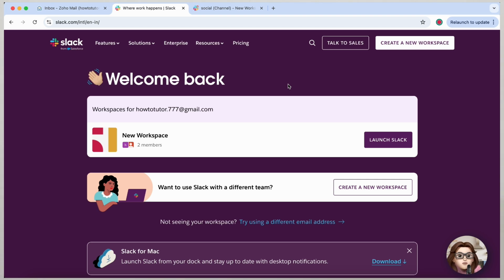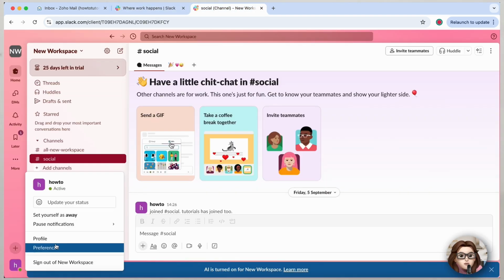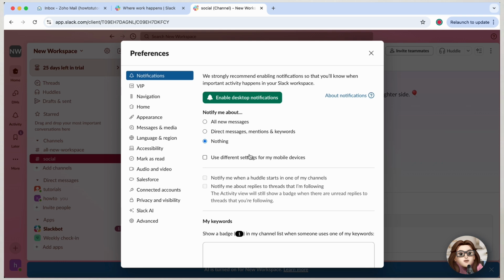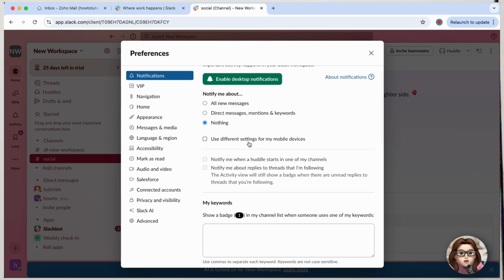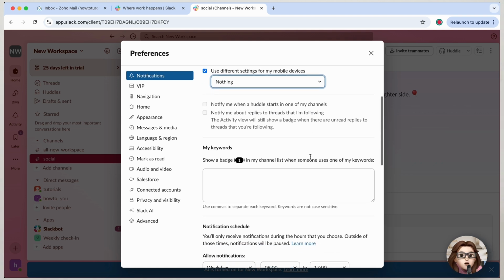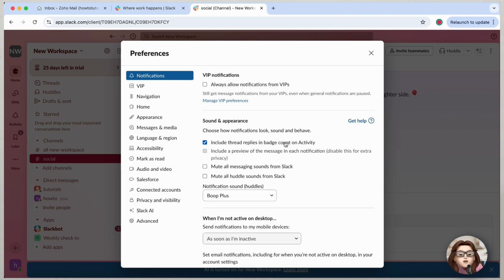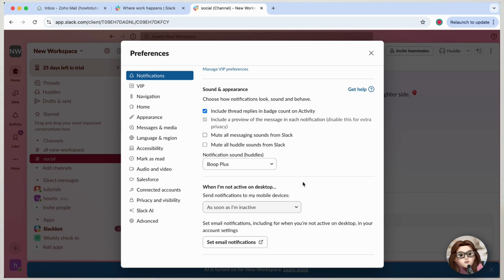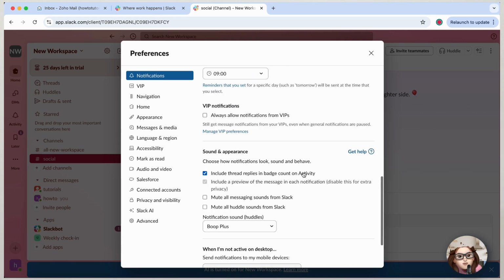How to Customize Slack Notifications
In today’s video, we’ll walk you through how to customize Slack notifications so you can stay productive, reduce distractions, and never miss an important update. Whether you’re working remotely, managing a team, or collaborating with clients, Slack’s flexible notification settings let you take full control over when and how you get alerts.

By the end of this step-by-step guide, you’ll know exactly how to:

Adjust desktop and mobile notifications in Slack.

Set Do Not Disturb (DND) hours to focus without interruptions.

Choose between all messages, direct mentions, or custom keywords.

Manage notifications for specific channels so only the important ones alert you.

Fine-tune sound, preview, and delivery options to match your workflow.

Customizing notifications is one of the most powerful ways to improve your Slack experience. If you’re constantly getting pinged for every small update, you’ll learn how to reduce unnecessary noise. And if you’re worried about missing something urgent, you’ll discover how to set keyword alerts or channel-specific notifications so you’re always in the loop.

Slack notifications can be personalized for:

Desktop – control how messages appear while you work.

Mobile – get alerts on the go without being overwhelmed.

Channels – decide which channels deserve priority and which should stay muted.

Mentions & Keywords – never miss a message where your name or custom terms are mentioned.

This video is perfect for anyone new to Slack, as well as advanced users who want to fully optimize their workflow. We’ll also cover pro tips on how to balance productivity with communication, ensuring Slack works for you instead of against you.

This video shows you How to Customize Slack Notifications Easily! Watch this Video till the end to learn How to Customize Slack Notifications.

Were you able to figure out How to Customize Slack Notifications? Share this with your friends who want How to Customize Slack Notifications.

Problem Solved in this Video-:

What Do you Think of How to Customize Slack Notifications?